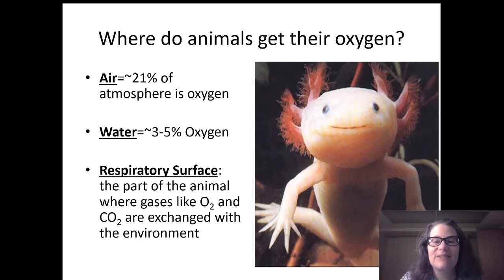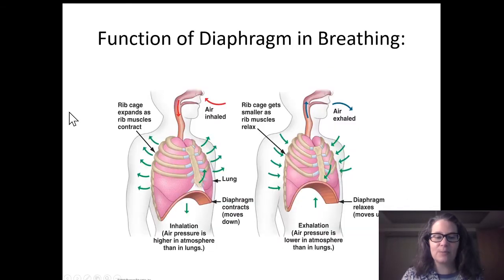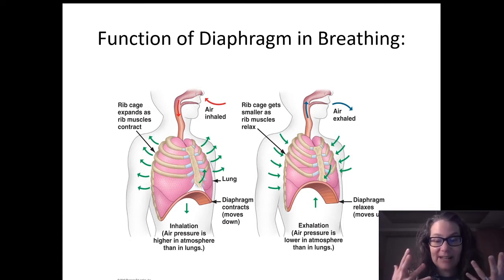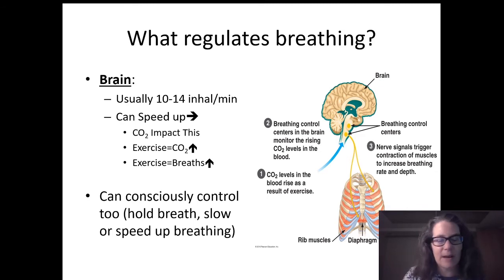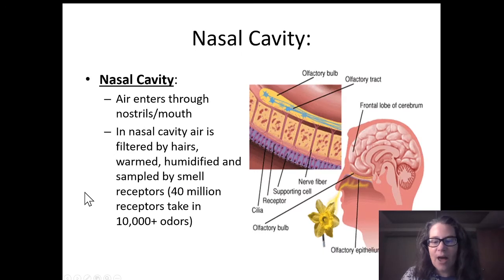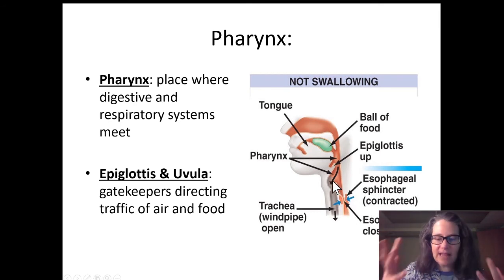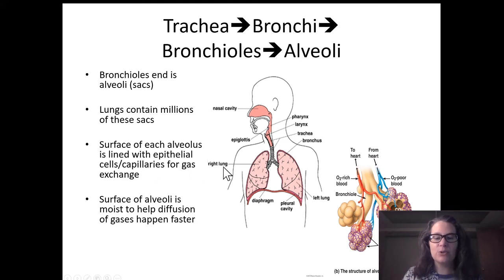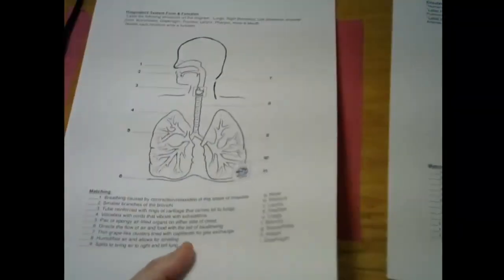Tea Time with Lisa: The respiratory system